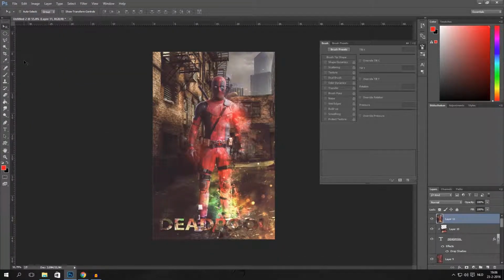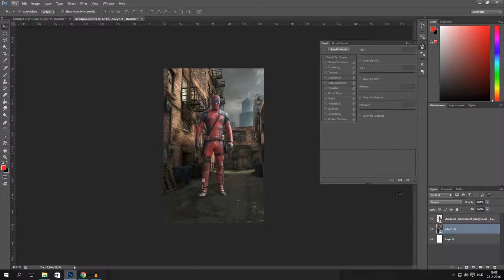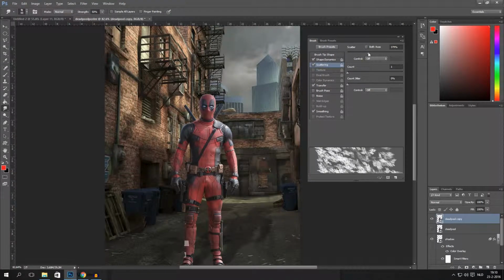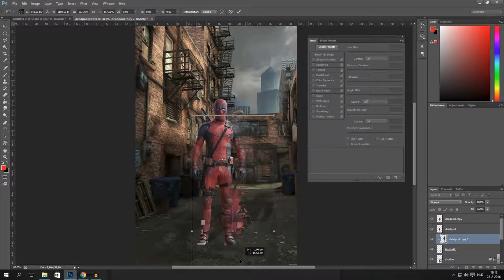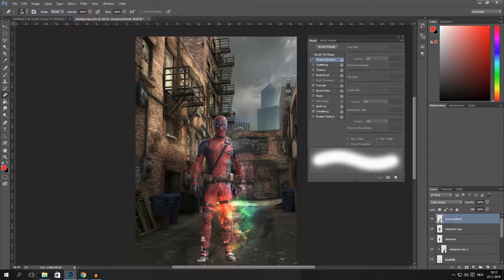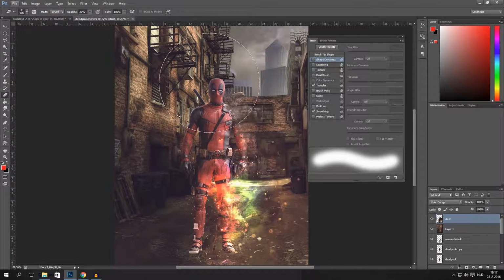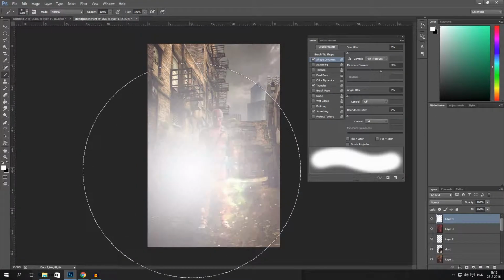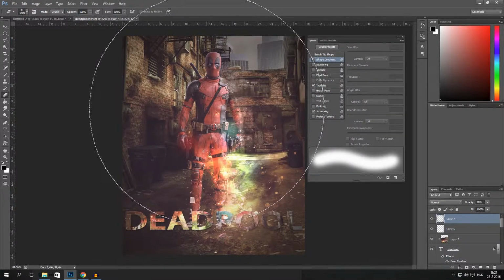DEADPOOL Photoshop TUTORIAL poster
Hello! In this tutorial I'm going to explain how to create a colorfull cool Deadpool wallpaper, graphic image :)!

If you have questions or need feedback or anything else, post it in the comments and i'll answer ASAP :)!

Cya!

Software used in tutorial:
Adobe Photoshop